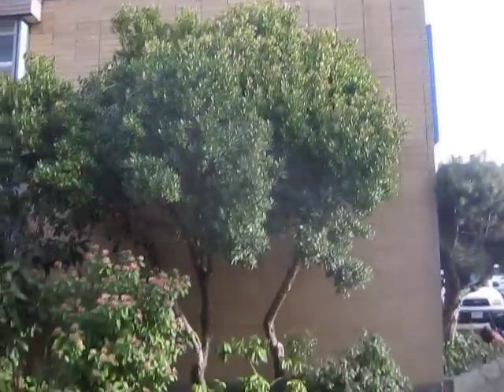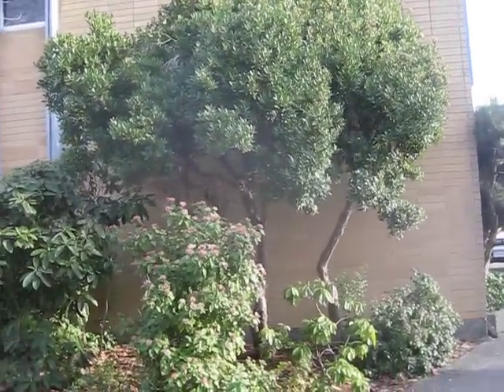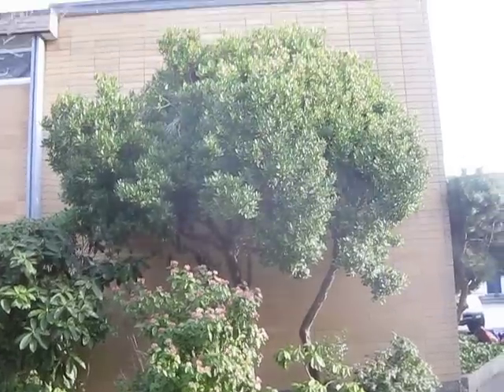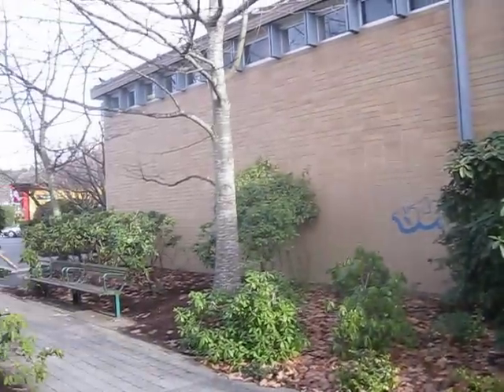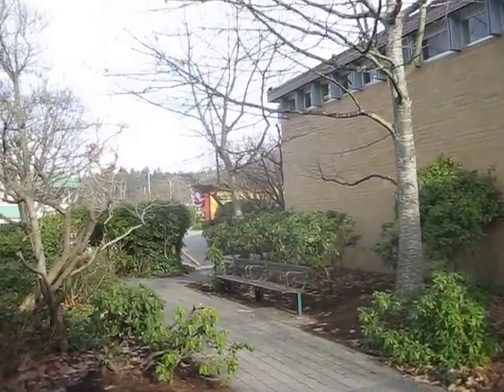Arbutus unedo Strawberry Tree in Town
This species of Arbutus grows throughout our main town. At a certain time of the year they produce a nice red edible fruit. These trees are native to areas in southern Europe. Jan. 7, 2010